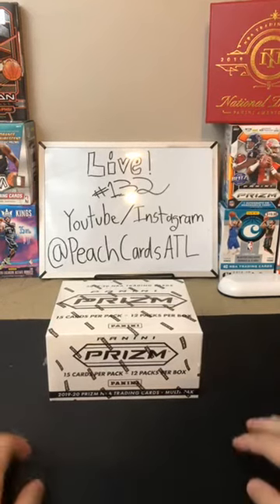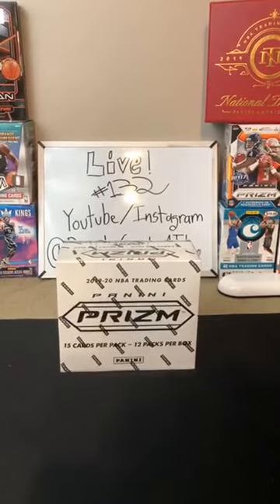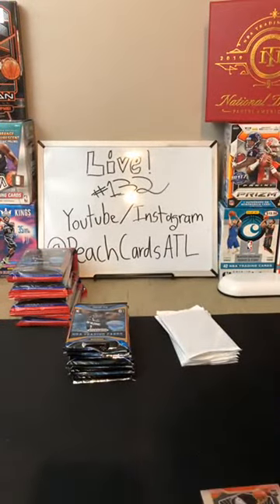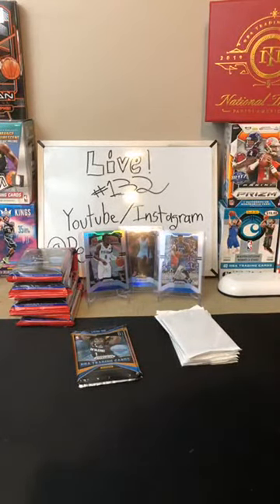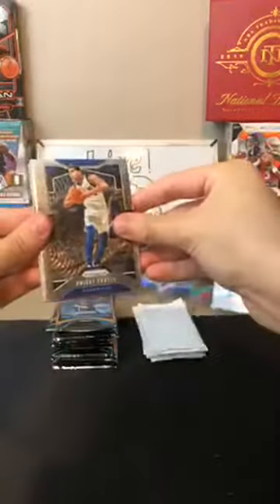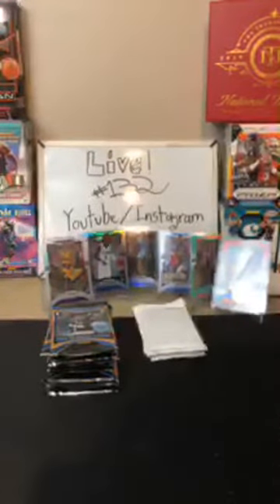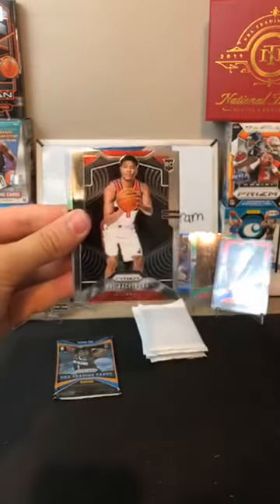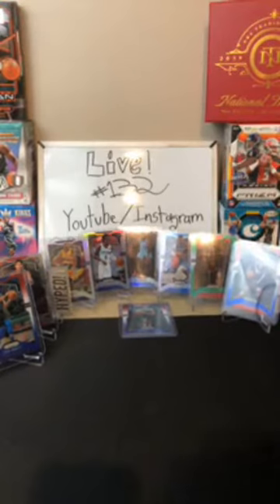SILVER MORANT!! Prizm Cello break #132